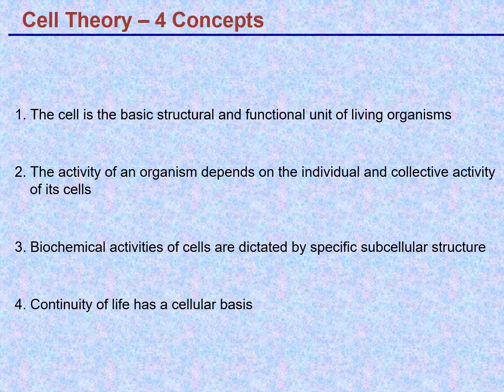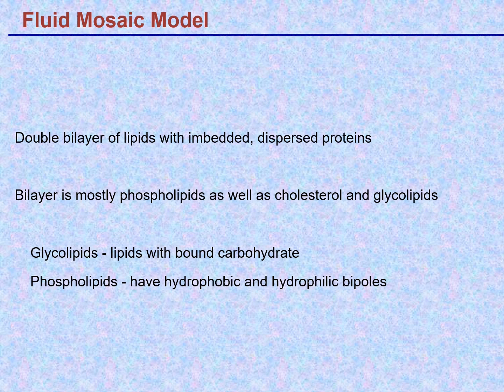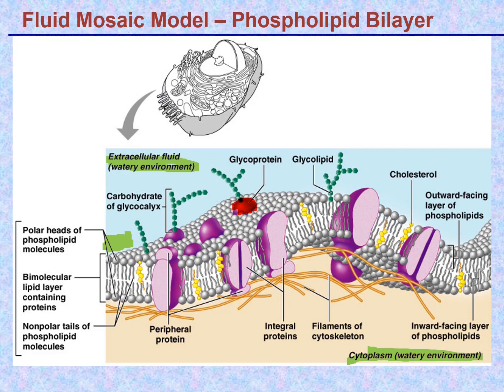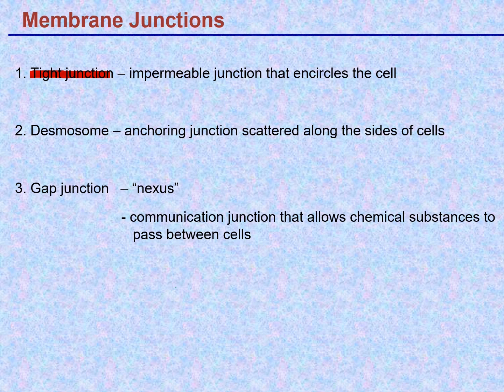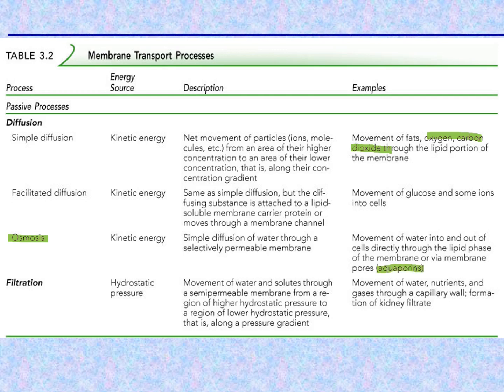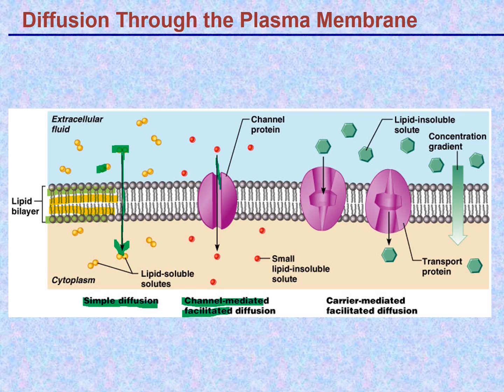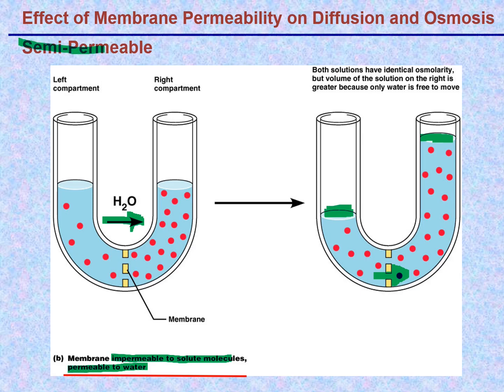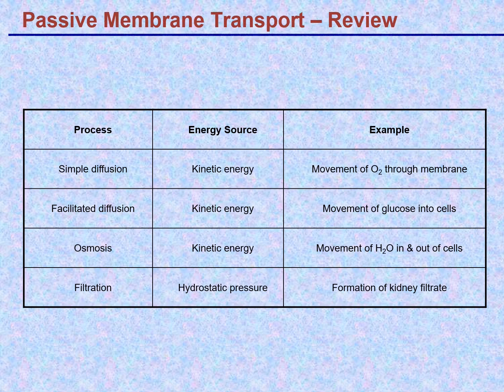Physiology l - The Cell Unit 2 Part 3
Cellular Structure